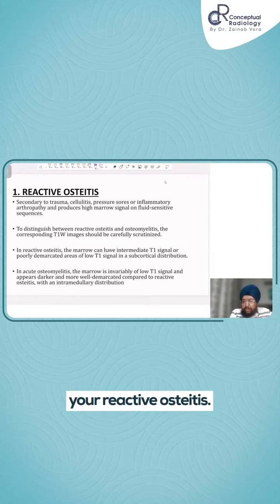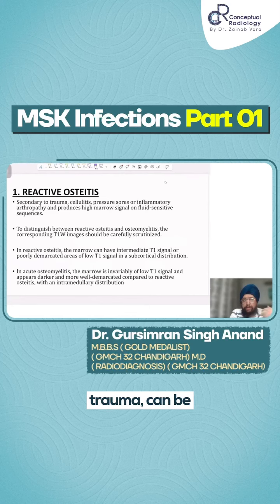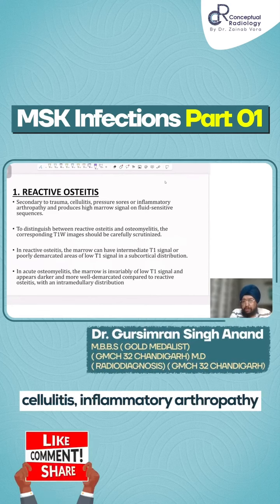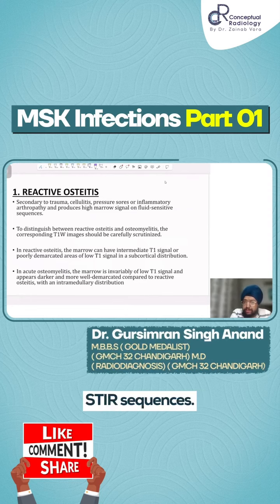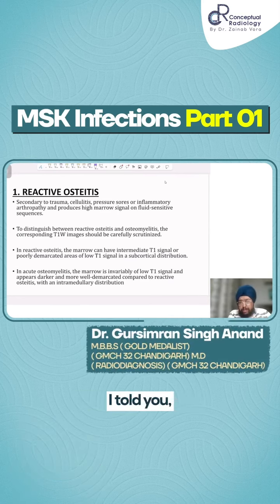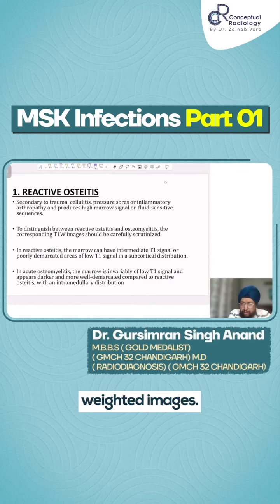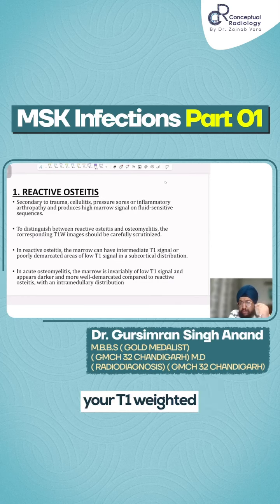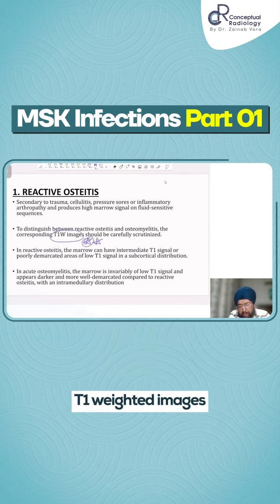MSK INFECTIONS PART-1 by Dr. Gursimran Singh | Radiology Residency | Conceptual Radiology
Don't Wait!